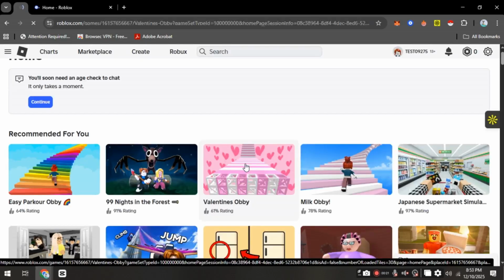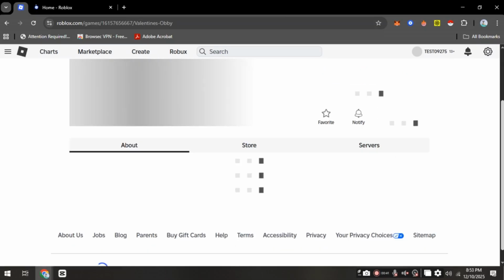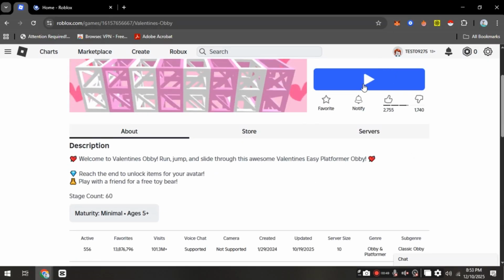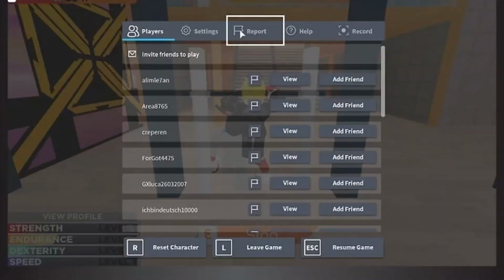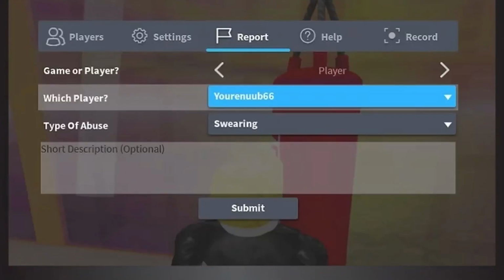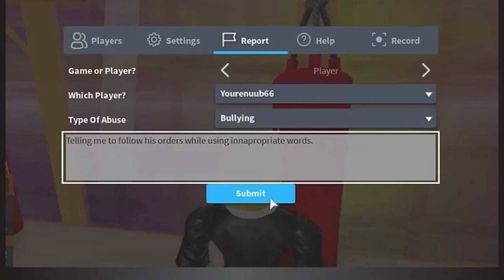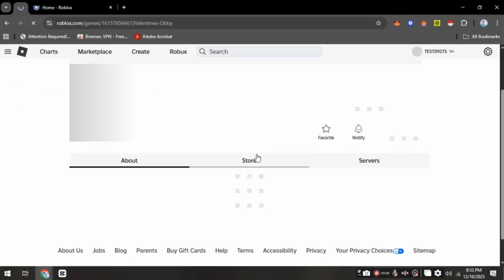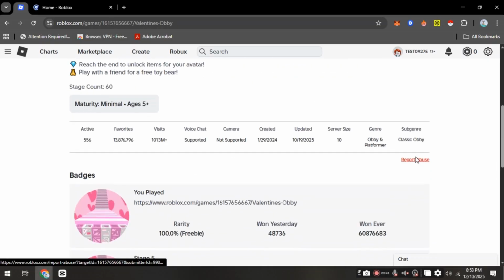How to Report Someone on Roblox - PC & Laptop (Simple Guide)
Learn How to Report Someone on Roblox using a PC & Laptop with this simple guide. This step-by-step tutorial shows how to report a player on Roblox, how to report Roblox users, and how to report someone on Roblox PC for bullying, scamming, or inappropriate behavior. Perfect if you’re searching for Roblox report player, report abuse on Roblox, Roblox safety, or Roblox moderation help in 2025.